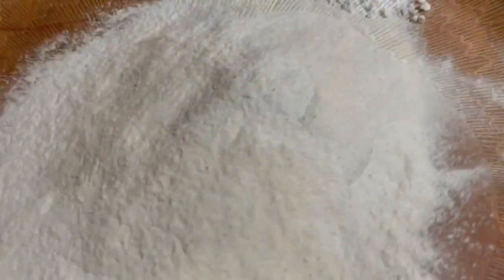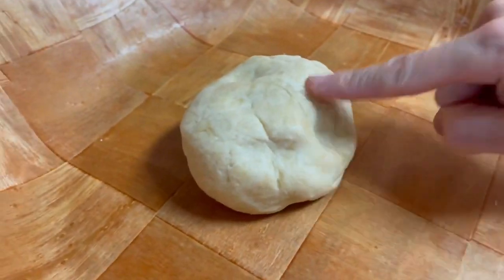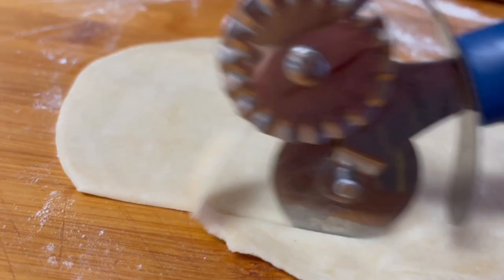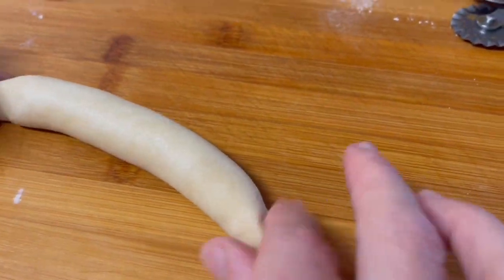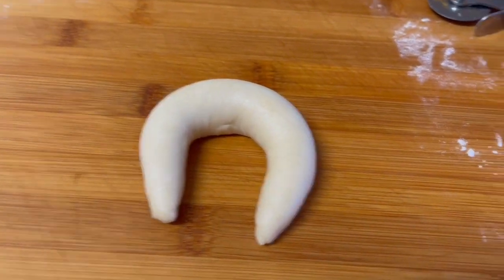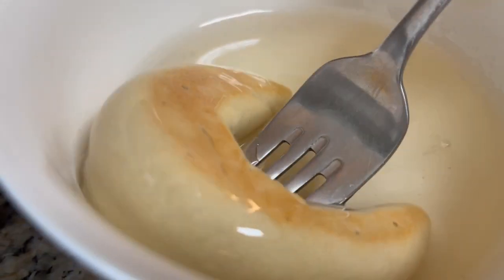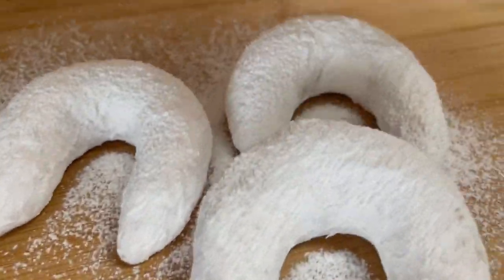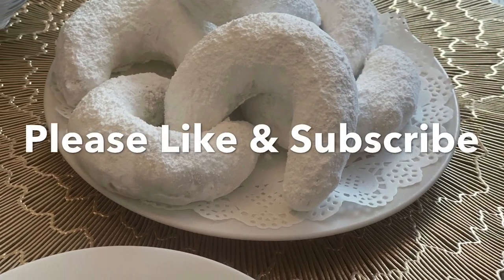🇩🇿 Algerian Sugar Coated Almond Filled Crescent Cookies - Tcharek Msaker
Dough
3 cups all purpose flour
1 cup unsalted butter, melted
2 tbsp powdered sugar
1/2 tsp salt
1/4 cup orange blossom water
1 tsp vanilla powder

Filling
3 cups almond flour
1 cup granulated sugar
1 tsp vanilla powder
1 tbsp unsalted butter, melted
5 to 6 tbsp orange blossom water
1/2 tsp cinnamon powder (optional)

Syrup
2 cups water
1 cup granulated sugar
1 tbsp orange blossom water

Garnish
Powdered sugar